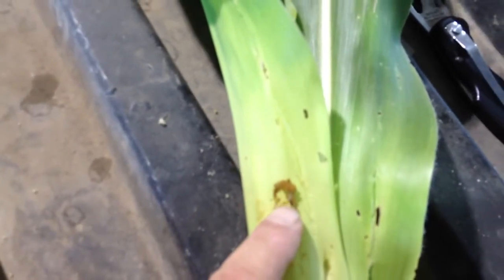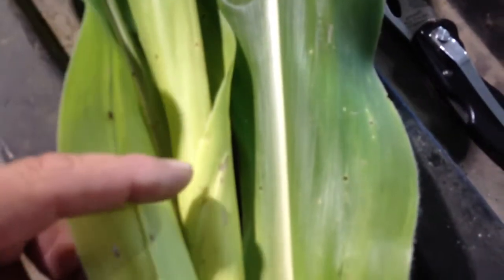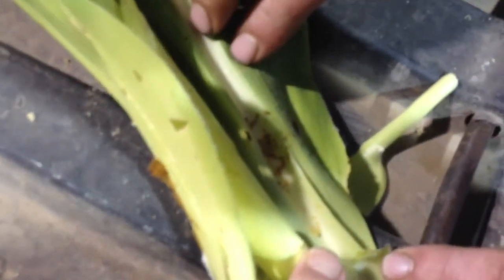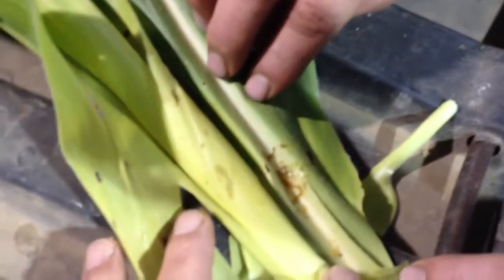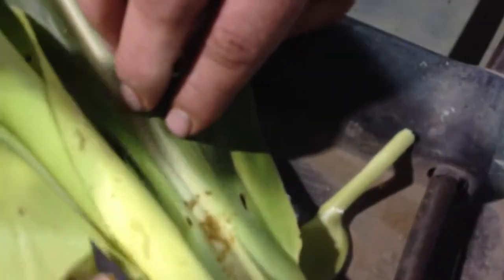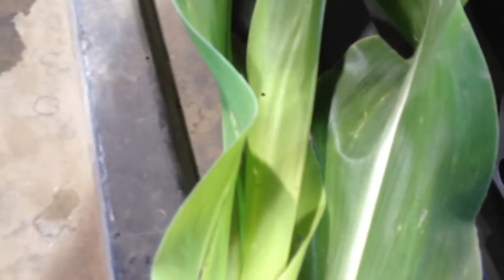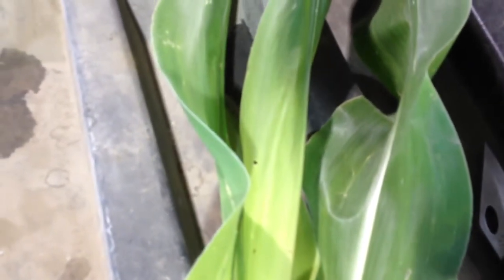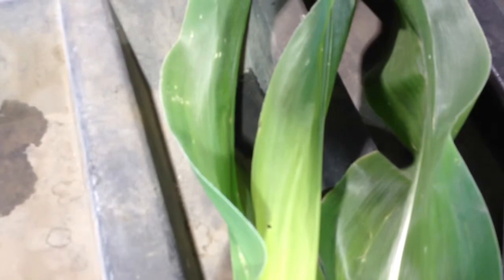Corn Borer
Corn borer larvae are active in the corn stalks.  They have hatched, have chewed through the leaves in the whorl and are heading for the stalk.  You may want to check your corn.  If it had a Bt corn hybrid for corn borer, you want to know if it is working or not.